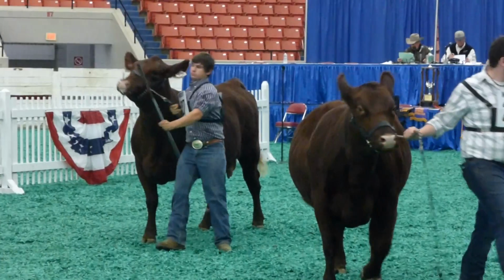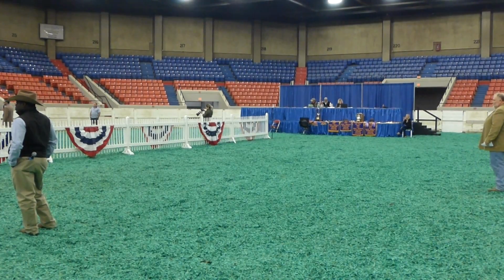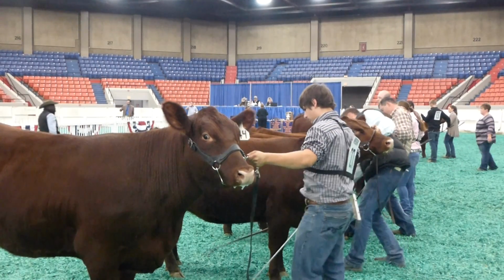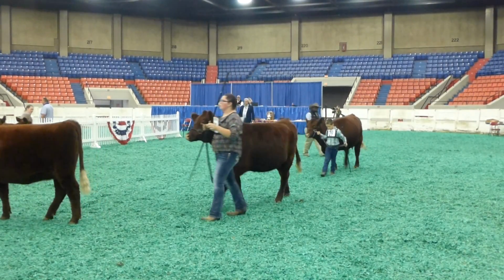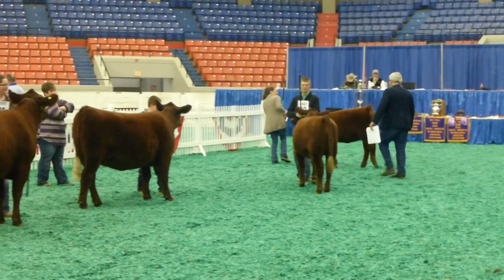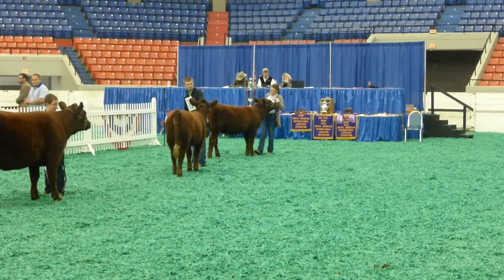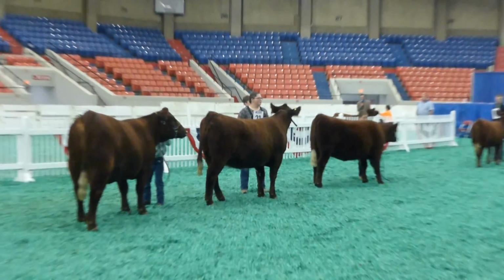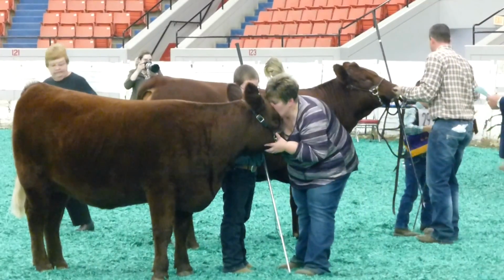National Red Poll Show 2016, Part 3